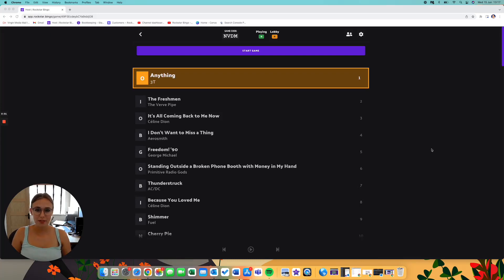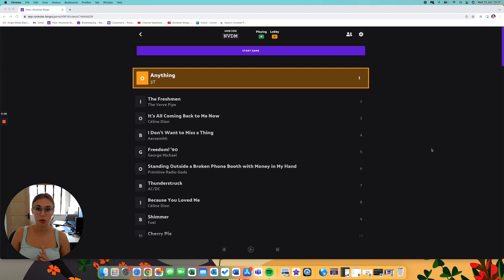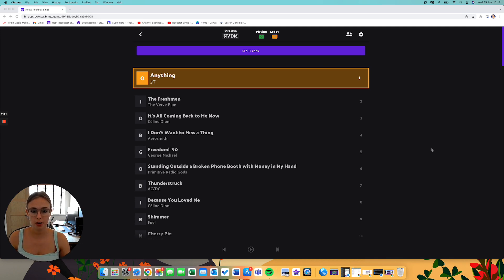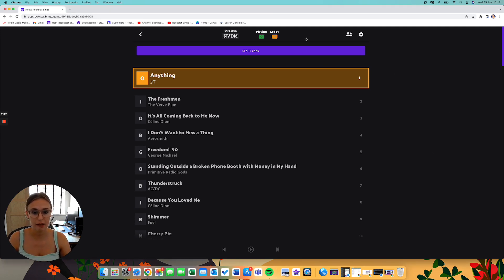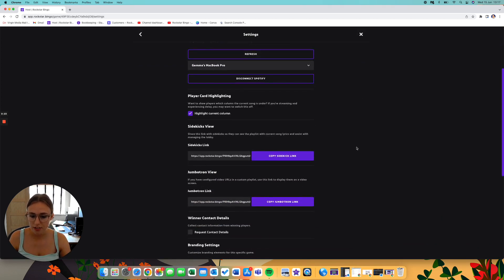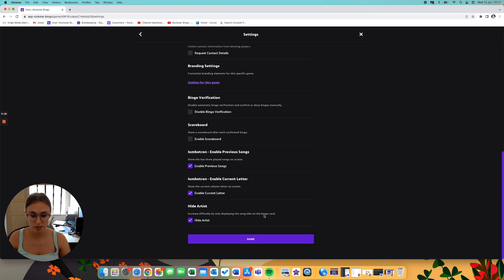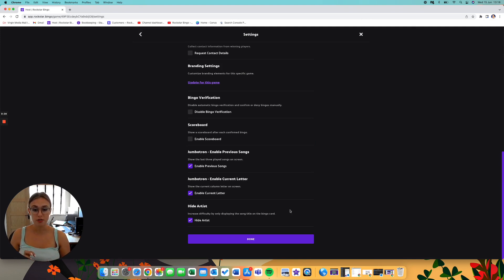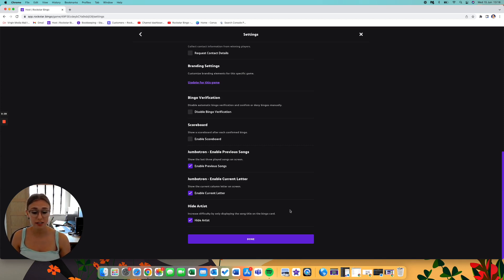How to Remove Artist Name from Music Bingo Cards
Learn how to remove the artist's name from your music bingo cards with Rockstar Bingo!

After creating a game, you can change player's cards so that they can only see the song title. This increases the difficulty of the game and mixes things up.